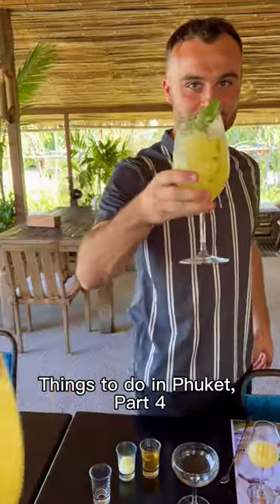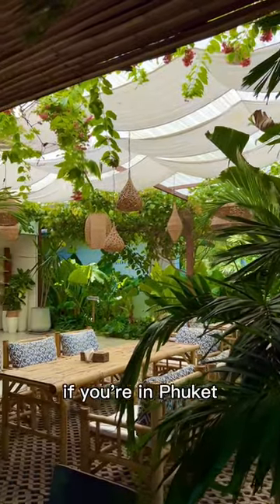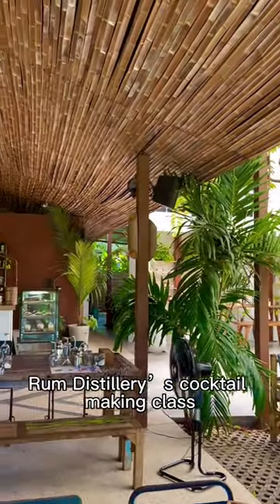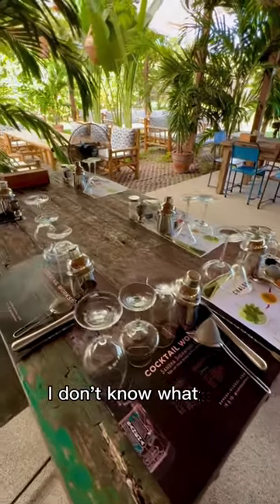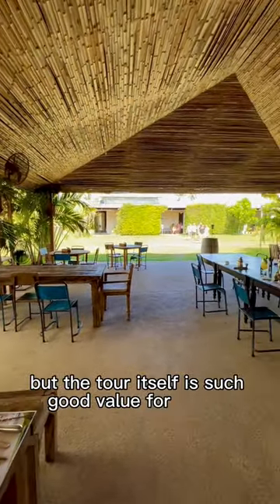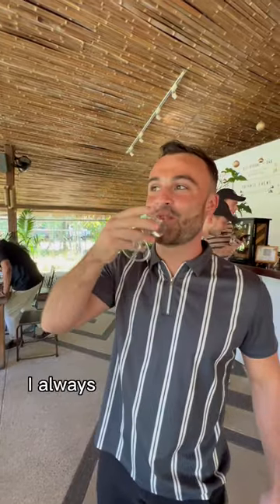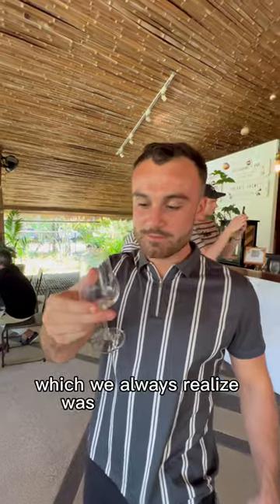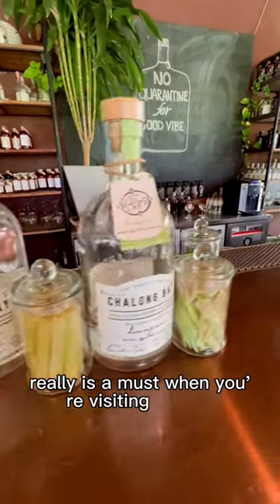Must do activity in Phuket! | Cocktail class, Chalong Bay, Rum Distiller